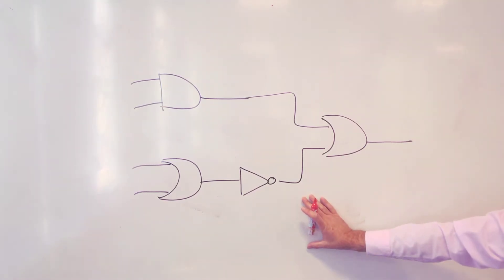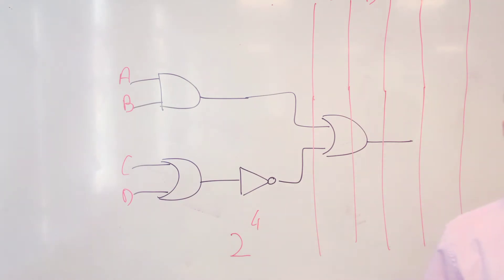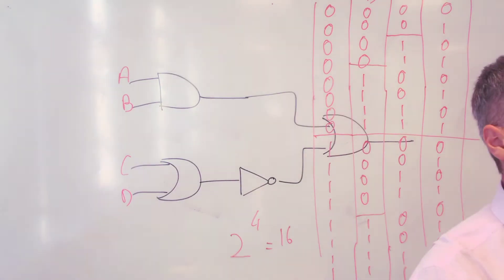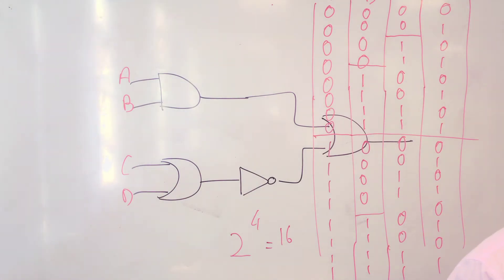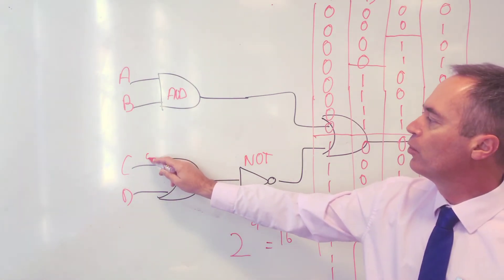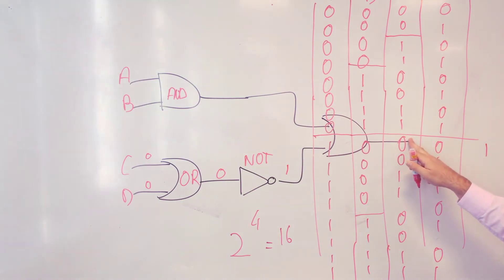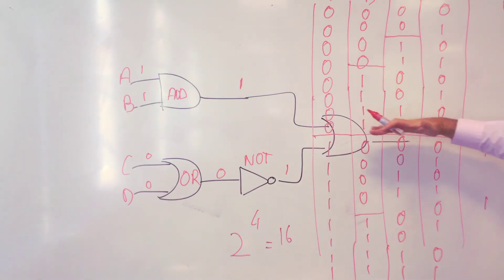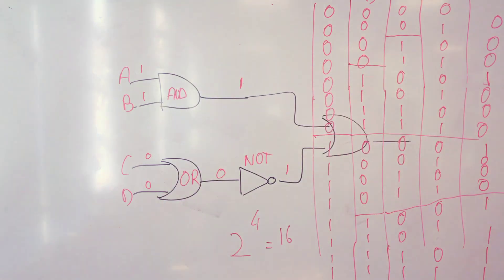Write the Truth Table for a Logic Gates circuit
Writing the Truth Table for a 4 input Logic Circuit. Using a simple pattern to write down the values for each input column.